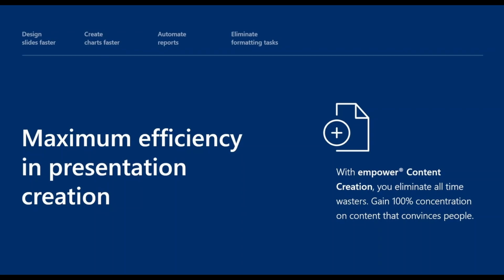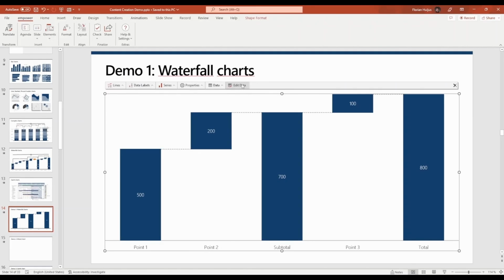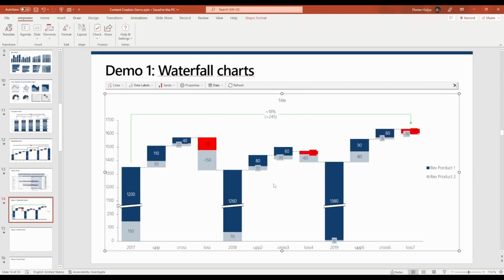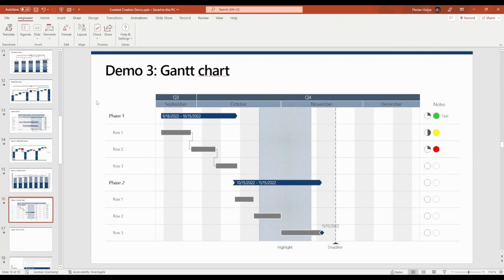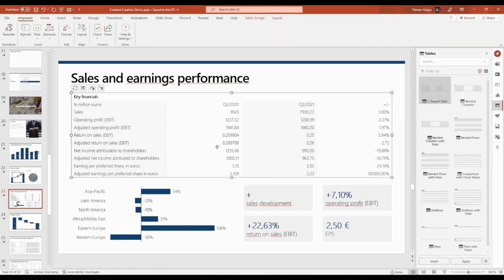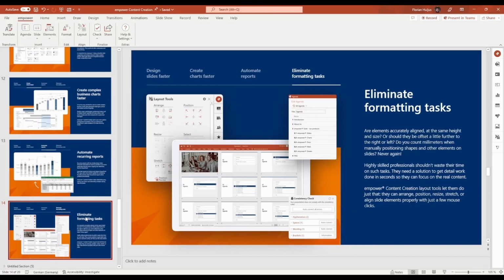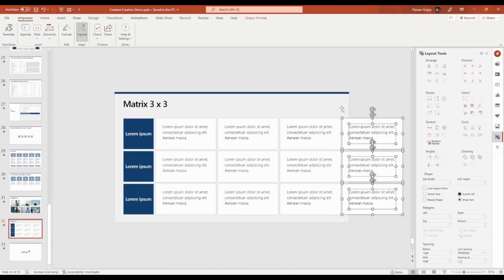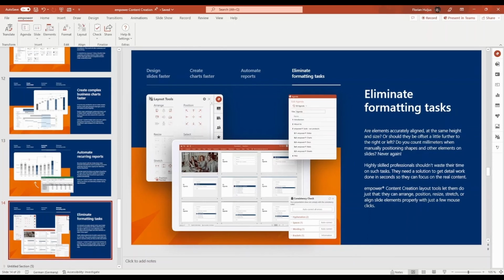empower® Chart Creation - Create complex business charts with ease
0:00 Introduction
4:34 Create complex business charts faster
18:08 Automate reports with Content Creation
25:54 Eliminate formatting tasks
33:45 Consistency check